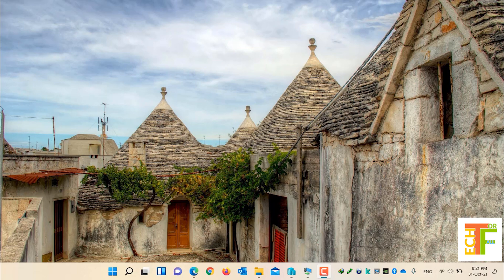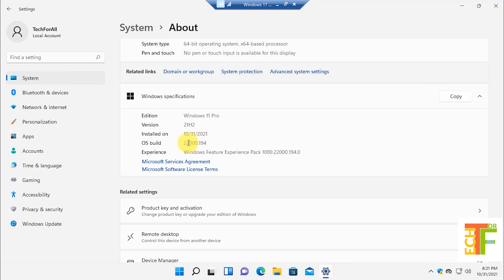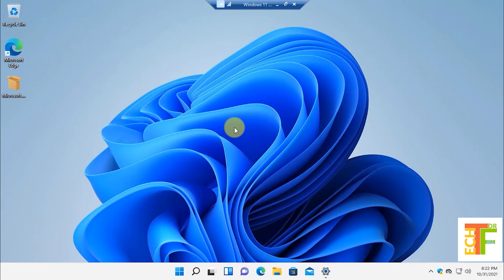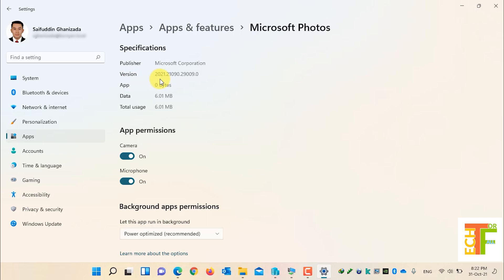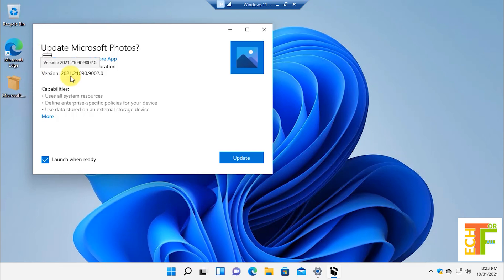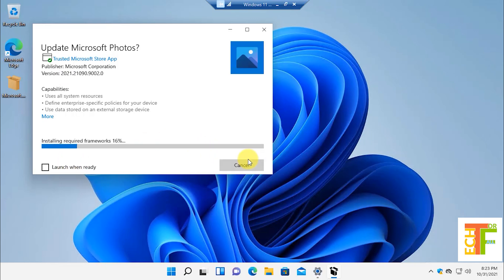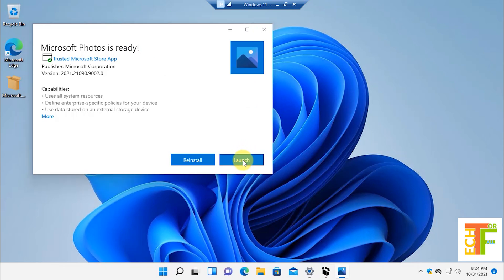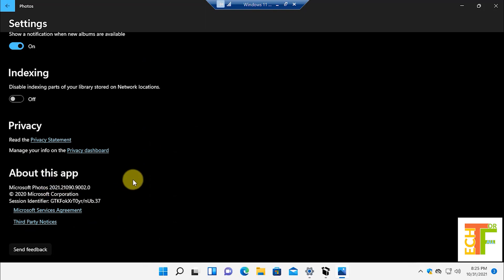How to install the new Photos app on Windows 10 and Windows 11?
Hey Guys,
In this video, I will show you guys how you can install the new Windows 11 photos app in your Windows 10 or Windows 11 early versions (OS Builds).

𝙏𝙞𝙢𝙚𝙨𝙩𝙖𝙢𝙥𝙨/𝙏𝙞𝙢𝙚𝙘𝙤𝙙𝙚𝙨
0:00 Intro
0:34 Checking newly installed Windows 11 OS Build
0:55 Checking Windows Photo Application version in newly installed Windows 11
1:20 Checking Windows Photo Application version in Updated Windows 11
1:54 Installing the Windows Photo Application in newly installed Windows 11
3:12 Checking the Windows Photo Application version after installing the update in newly installed Windows 11